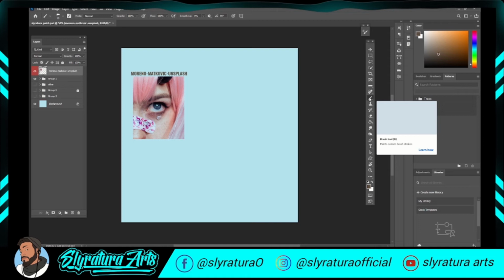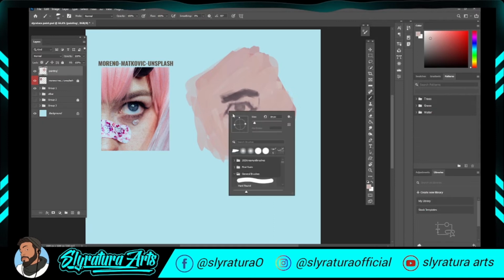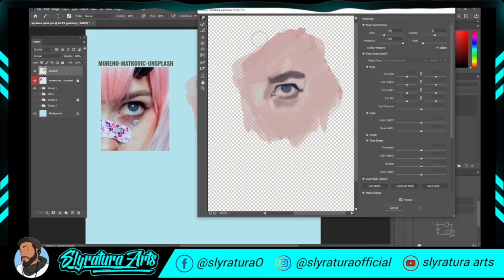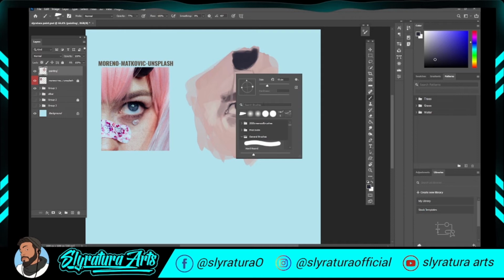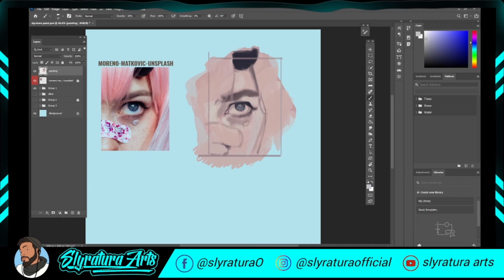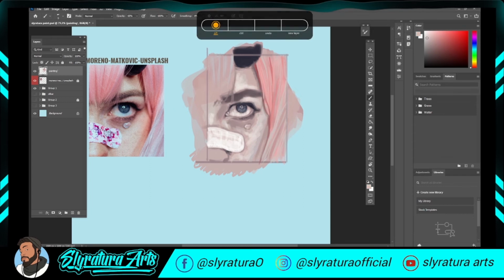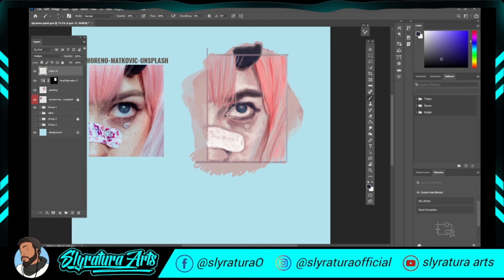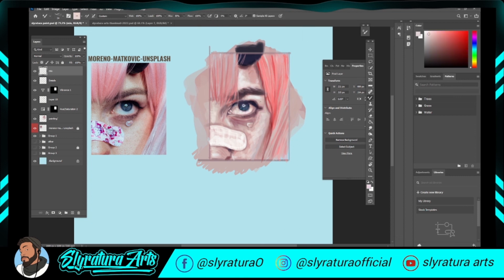How to Paint from a Reference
We will dive into getting started in setting up for a digital painting in Photoshop CC. In this video we will walk through my steps in creating a more realistic painterly look.

Tools I use:

Parblo PR-01 Two-Finger Glove for Graphics Drawing Tablet

Books Recommendations:
Beginner's Guide to Comic Art: Characters Paperback – March 15, 2016
Constructive Anatomy: Illustrated Kindle Edition
by George B. Bridgman

Figure Drawing: Design and Invention Paperback – December 31, 2009
by Michael Hampton
The Artist's Complete Guide to Drawing the Head Paperback – January 1, 2004
by William Maughan

Custom Brushes:
cubebrush.co